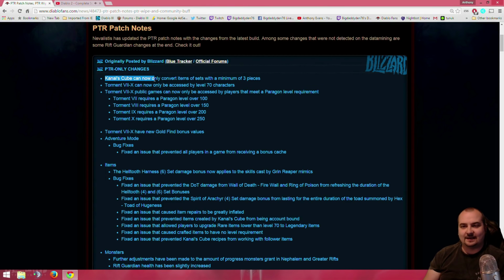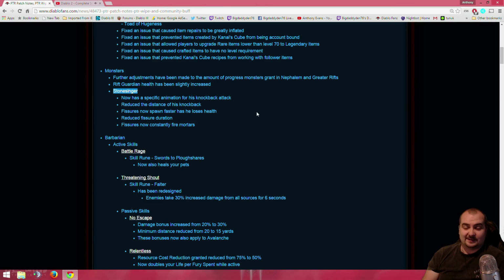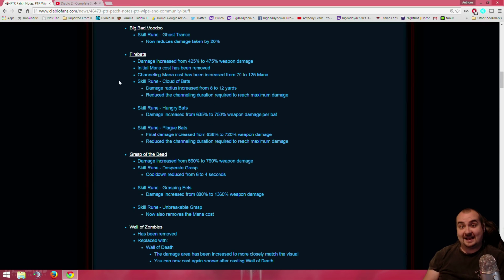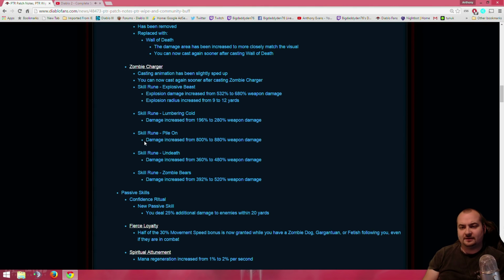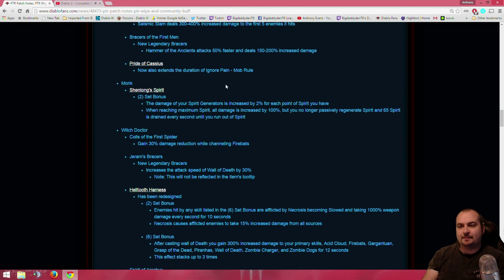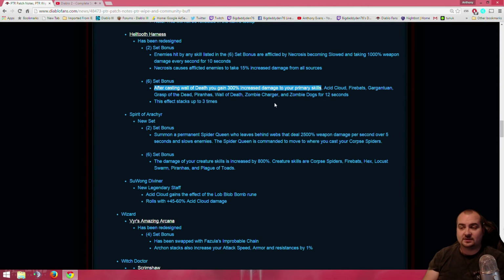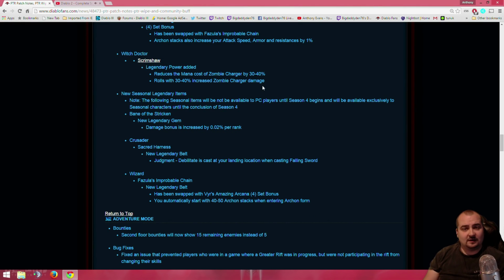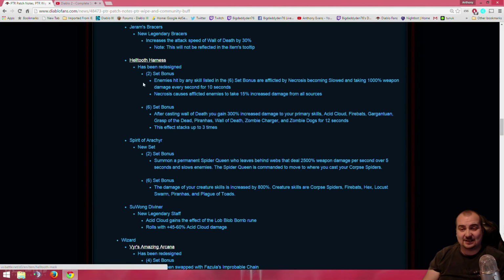Diablo 3 PTR Update Patch 2.3!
Massive WD buffs!